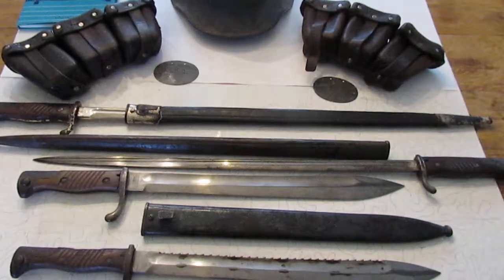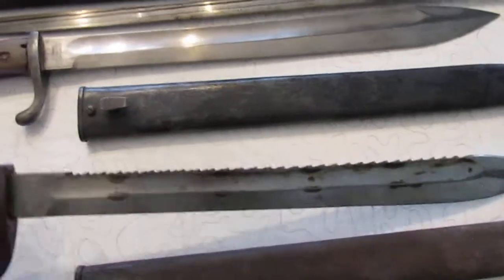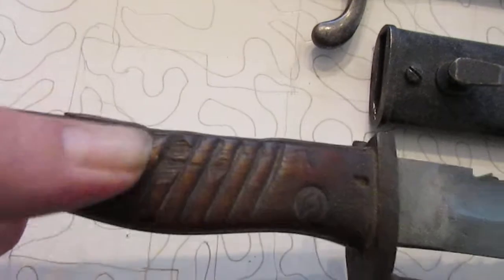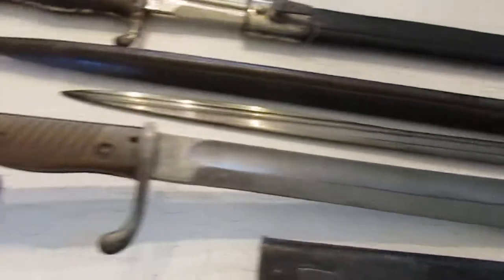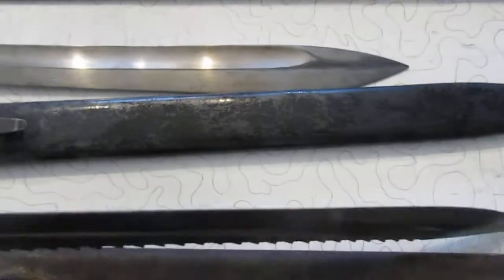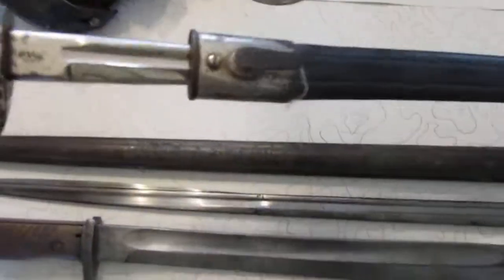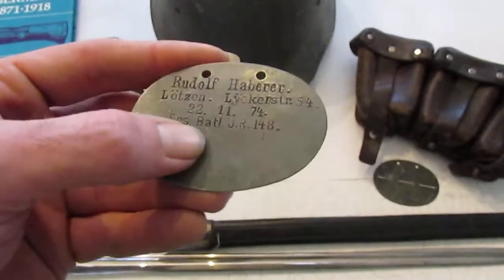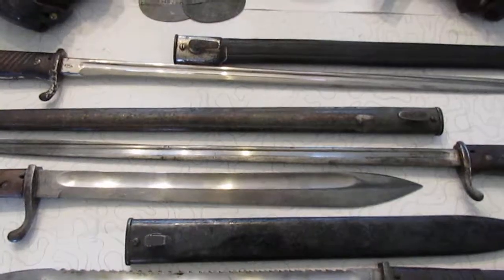WW1 German bayonets: S98 "quill back" & 98/05 "butcher sawback" variations & terms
Admittedly this is more of a rant than an educational film.  Being upset at a large number of "sawback removed" listings on various auction websites, (of which none listed had a sawback to begin with, and therefore could not have been removed), I made this video . I believe some auction data amalgamation website like "worthpoint" is to blame.

What the video does include is a variety of general information regarding 2 models of German WW1 bayonets, namely the S98 "quill back" and the 98/05 "butcher". Not shown and rarely encountered are sawback versions of the S98. While it is not intended to be a guide, the video makes some  important observations when selecting a potential bayonet for purchase, including some areas where fakes/less valuable contracts can be determined quickly by sight.